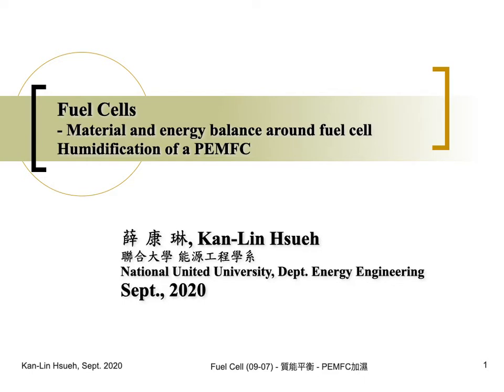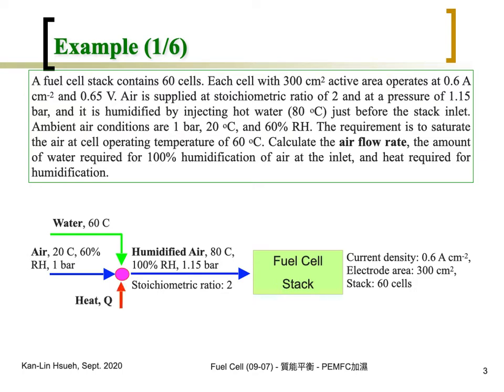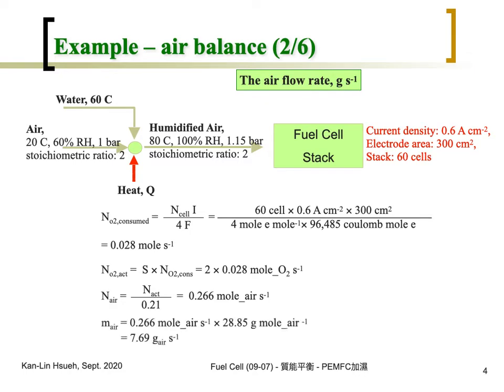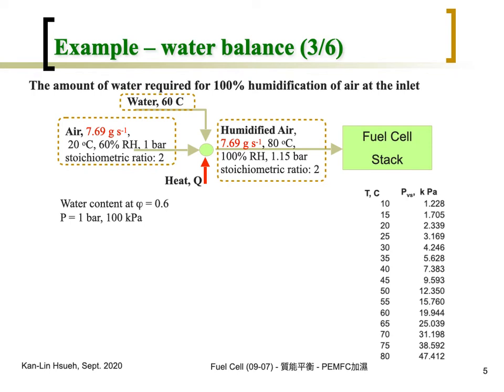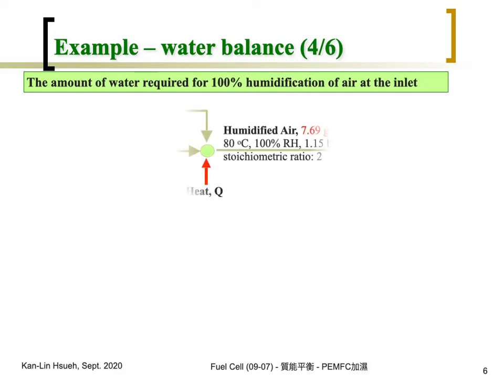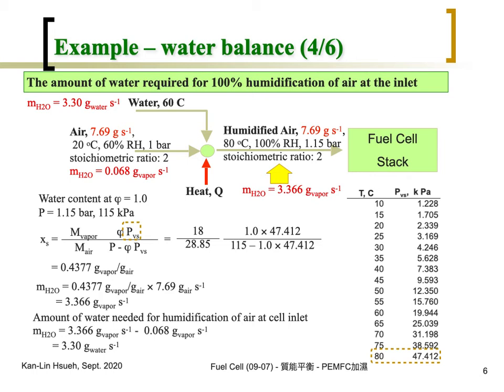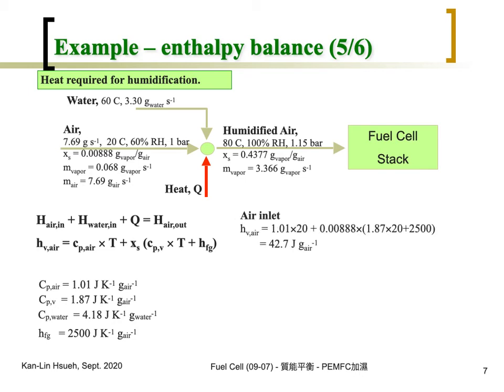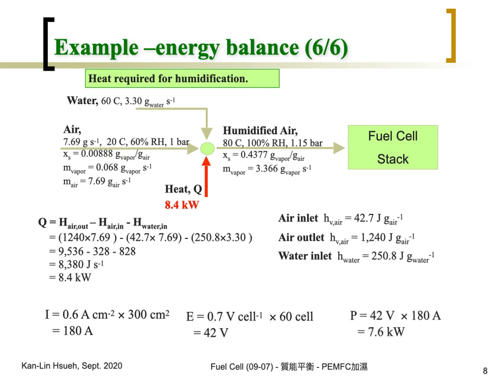Fuel Cell (09-07) Material and Energy Balance - PEMFC Humidification 20210121